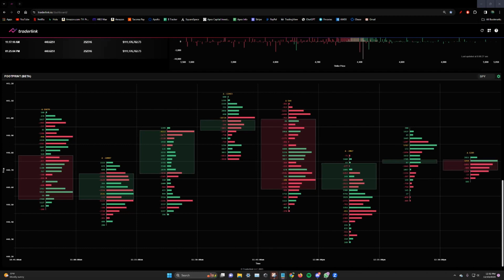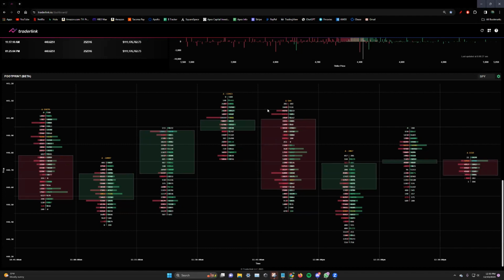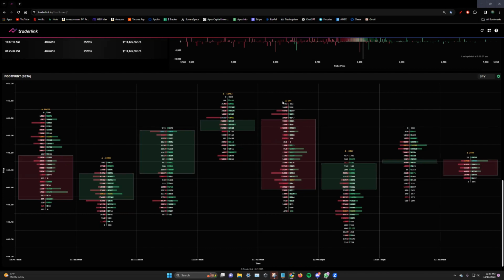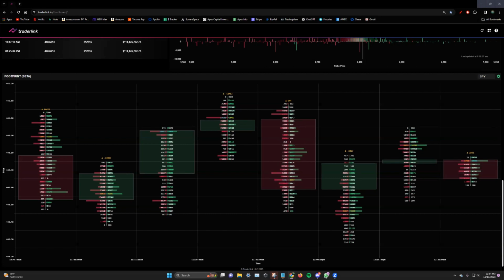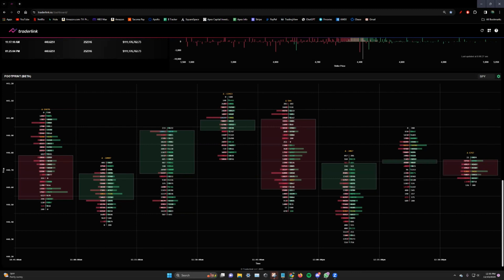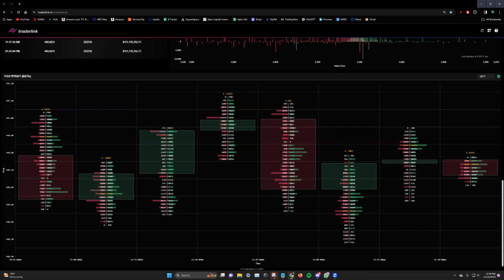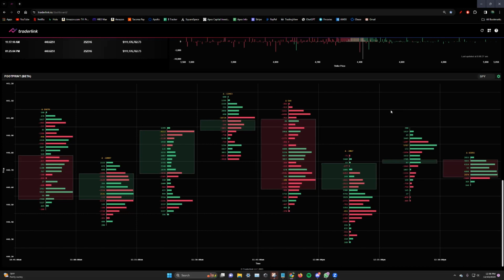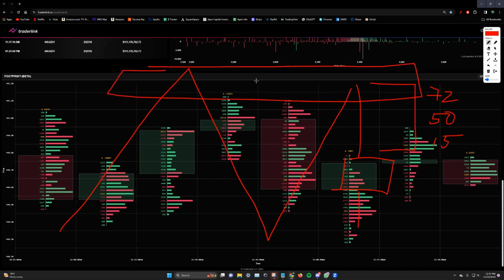Intro to Footprint Chart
This video goes over some basics of our newly released Bid/Ask and Delta Footprint chart.